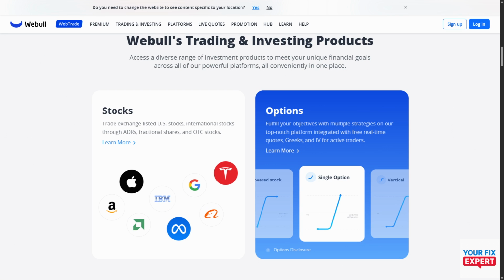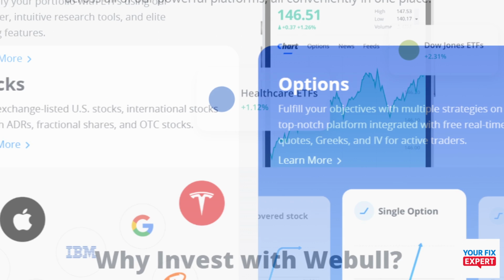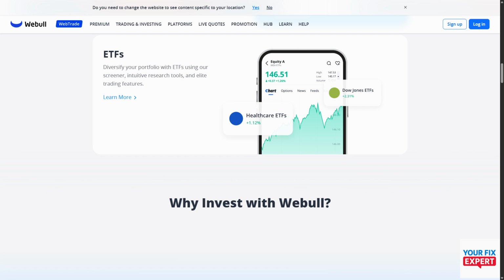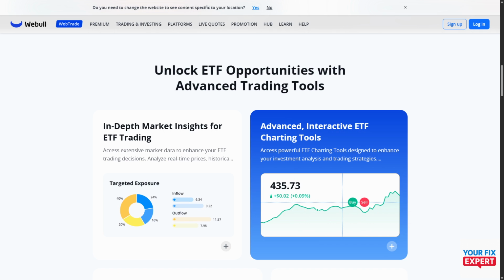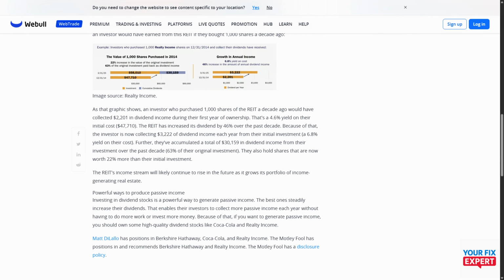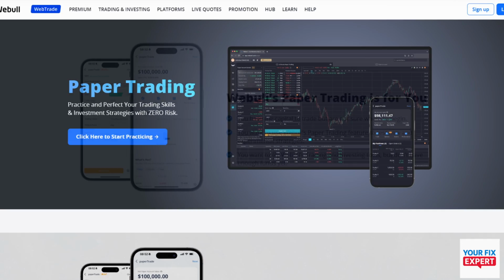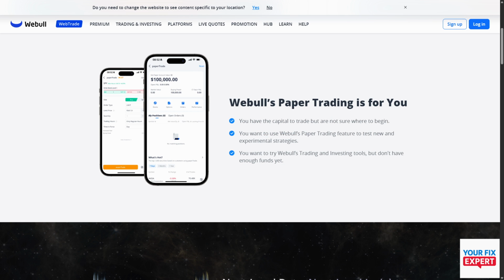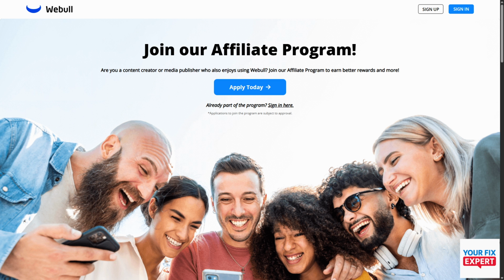How To Make Money With webull For Beginners - New Method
How To Make Money With Webull For Beginners! In this video, we’ll show you step-by-step how to get started with Webull and how to use Webull for beginners. Whether you're just downloading the Webull app or you're curious about Webull investing for beginners, this Webull tutorial for beginners has you covered.

This Webull tutorial for absolute beginners is perfect if you’re just setting up your Webull account or want to learn more about the Webull app for beginners.

Watch this Webull tutorial and learn everything you need to know about how to make money on Webull.